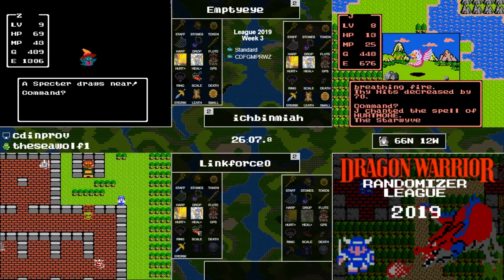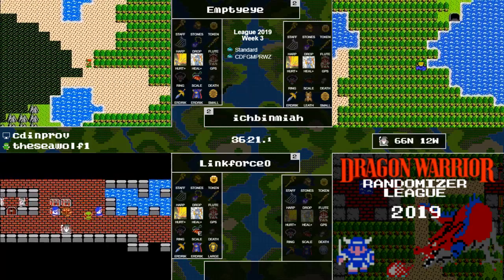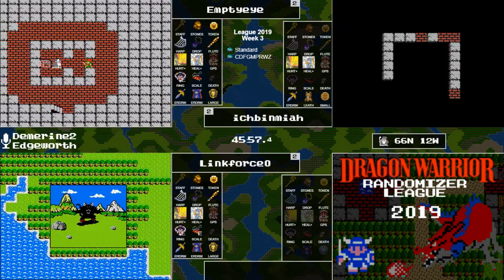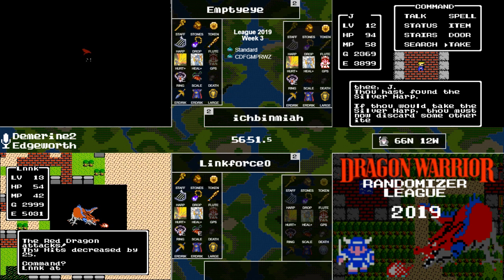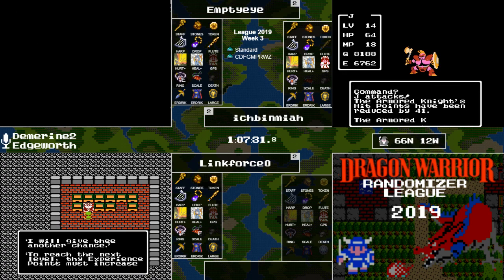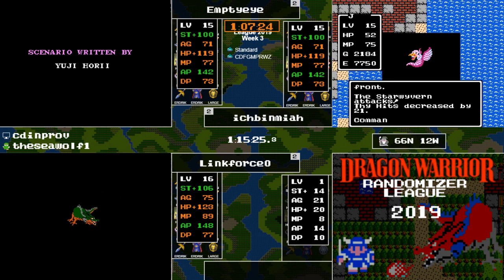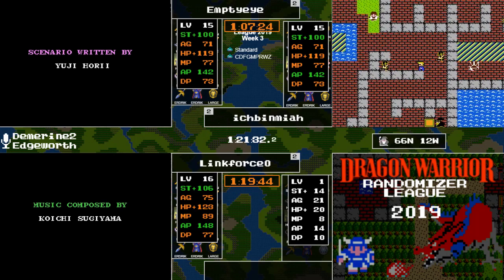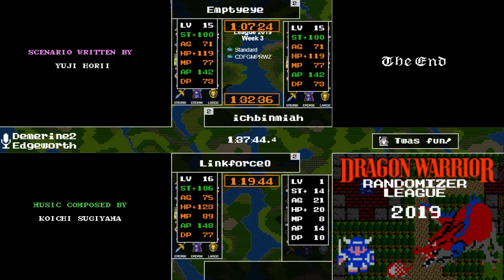DWR League - Race 3-1 - Emptyeye, ichbinmiah, Linkforce0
Highlight begun with race in progress due to technical difficulties -- Watch live